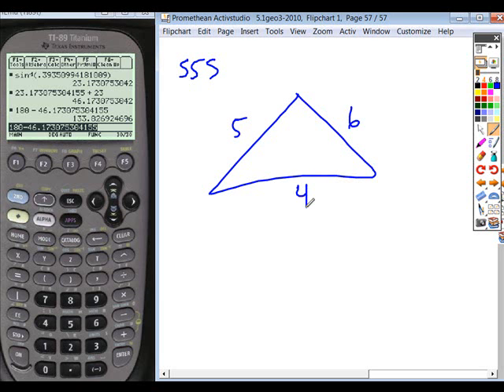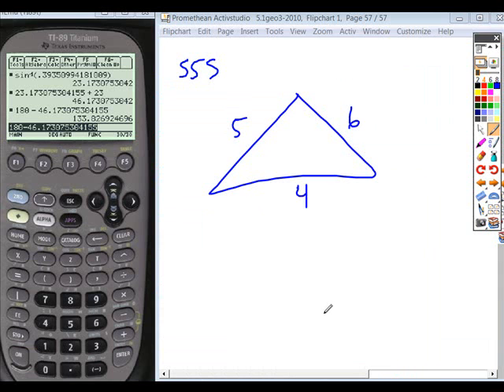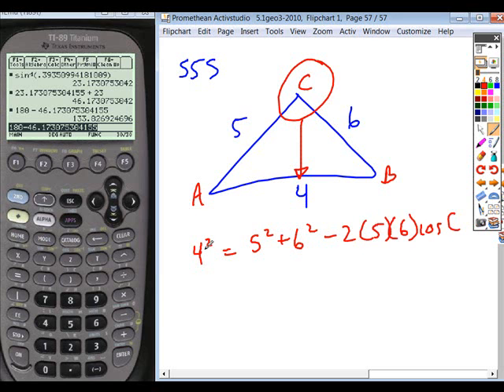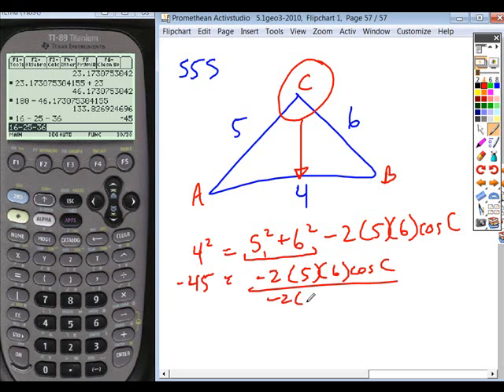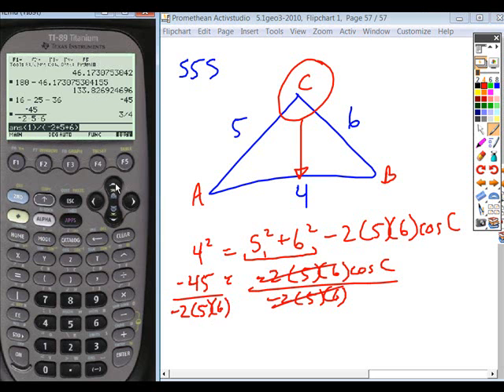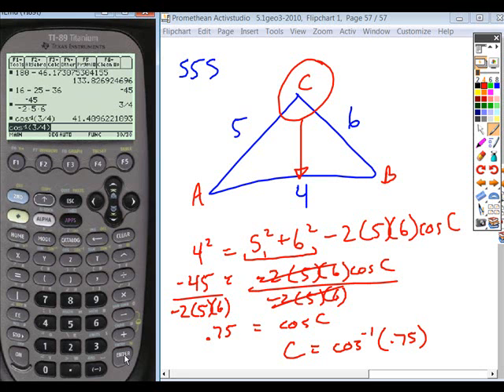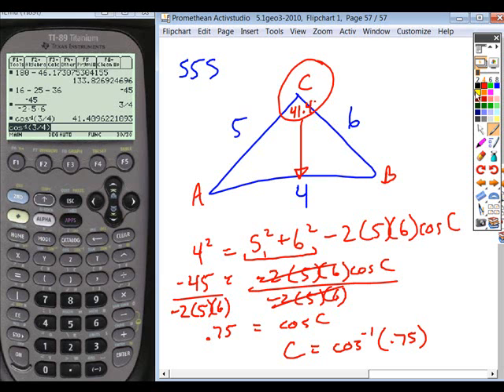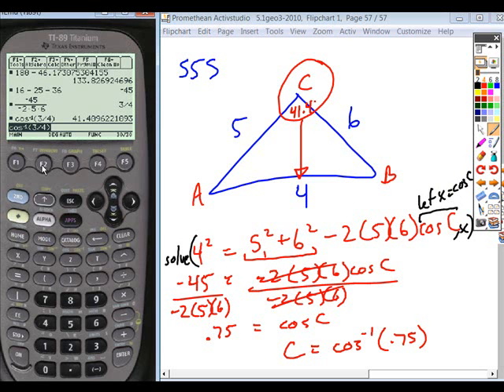5.4geo_LofC_SSS.wmv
5.4 geo law of cosines - sss